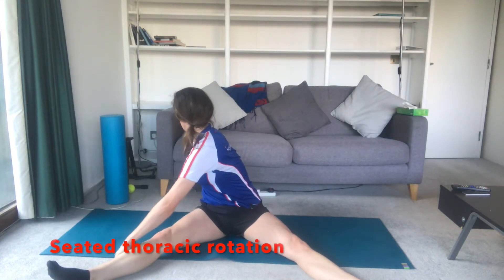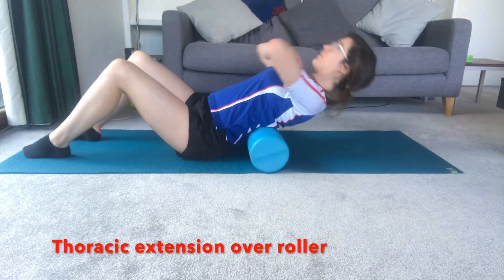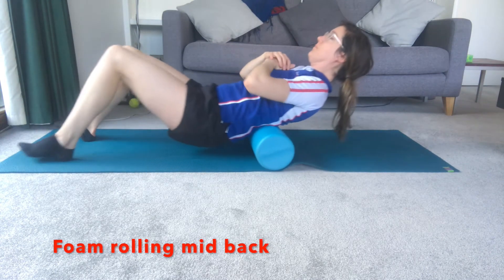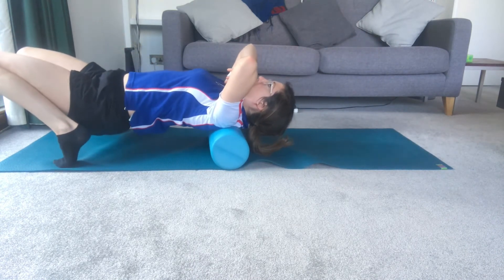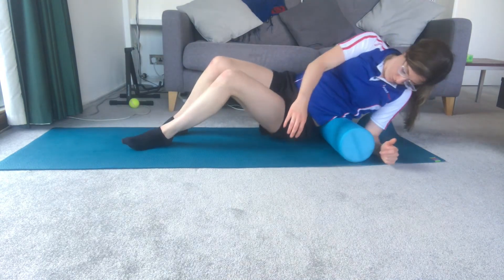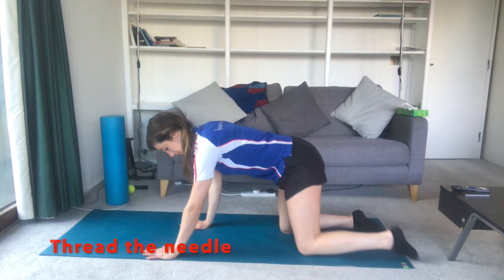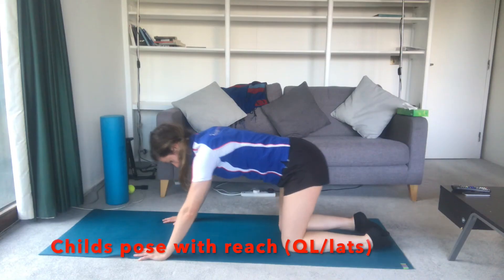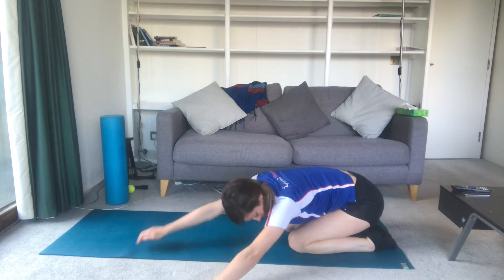Thoracic & Lumbar Mobility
Another awesome video by Susie showing stretches and exercises to increase your back mobility. Increase Thoracic Mobility. Increase Lumbar Mobility. Back Stretches. Upper Back Stretches | Upper Back Mobility. bristolphysio.com

Soundtrack: Pound Cake / Paris Morton Music 2 (feat. JAY Z) - Drake
Track - 13
Artist - Drake
Album - Nothing Was the Same
Released: Sep 24, 2013